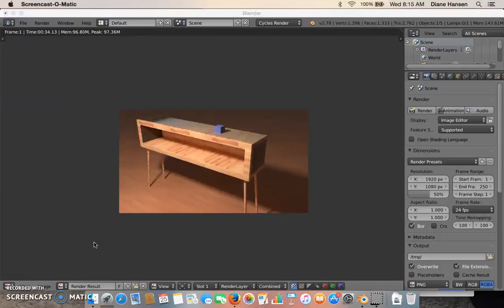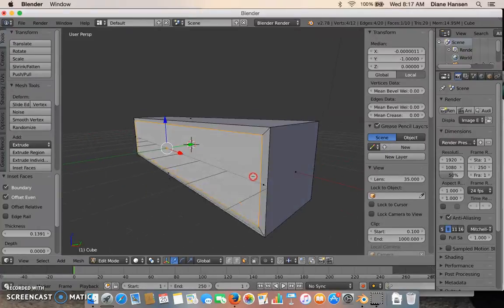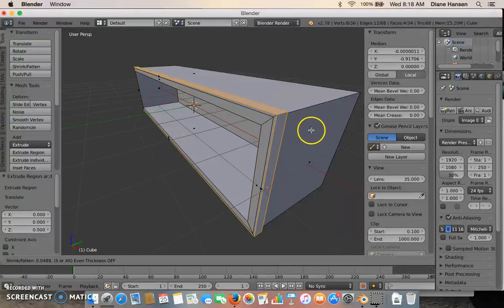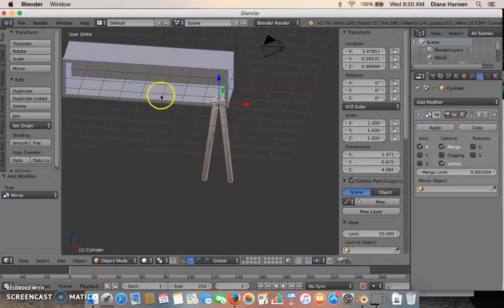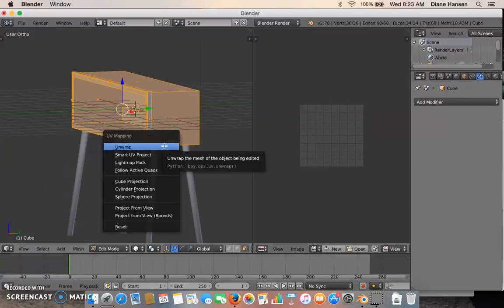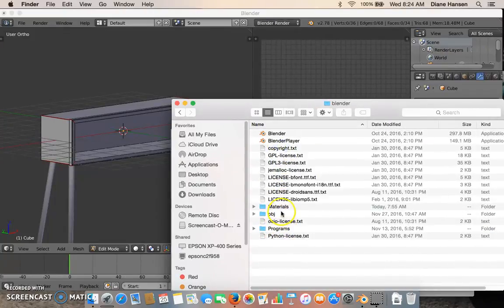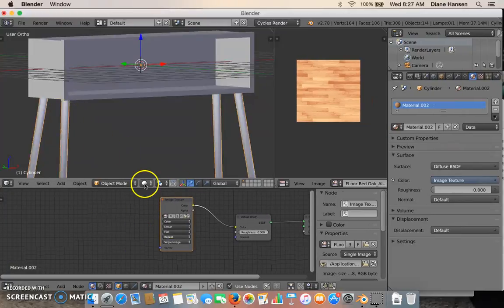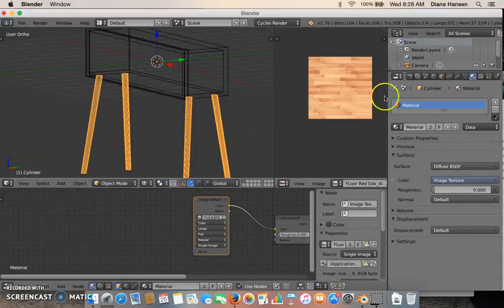BlenderShelf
just click the texture you want and it will give you a folder with the albedo among other things. Albedo is what you want to use.

Some more keybord shortcuts used in this video (sorry I couldn't record the keys I was pushing):

-Toggle edit/object mode: TAB
-Open/Close Properties window:N
-Inset Face: I
-set origin: SHIFT+CNTRL+ALT+C
-Snap (cursor):Shift+S
-Apply Scale: CNTL+A
-Preview material with Node Wrangler Addon :CNTL+SHIFT+Click node